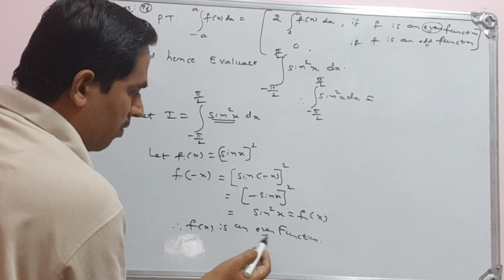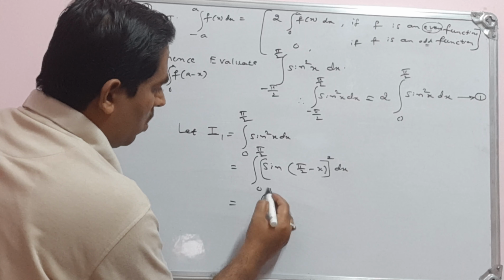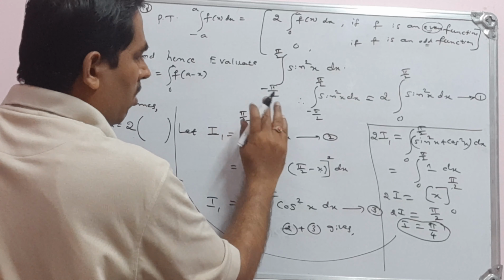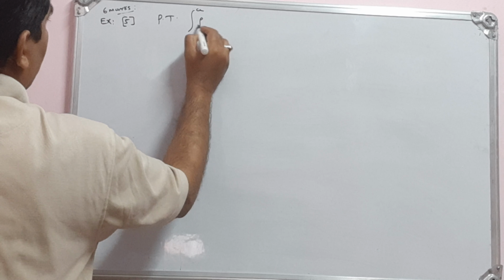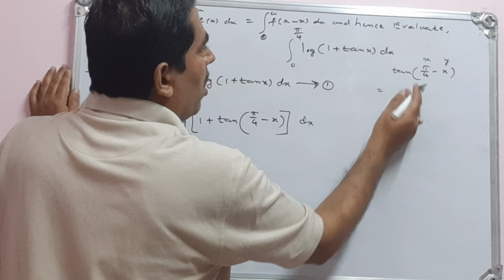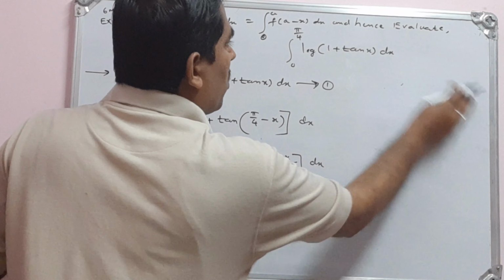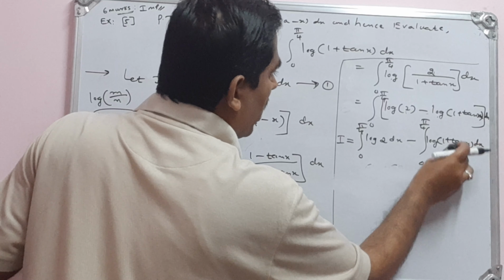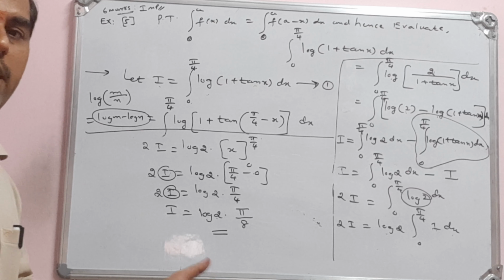EVALUATING THE GIVEN INTEGRAL(2)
Evaluating the given integral by using the properties after proving the properties.